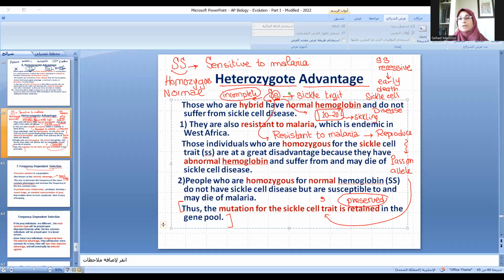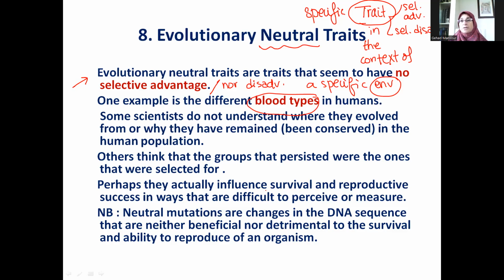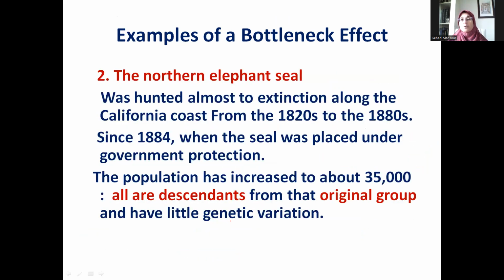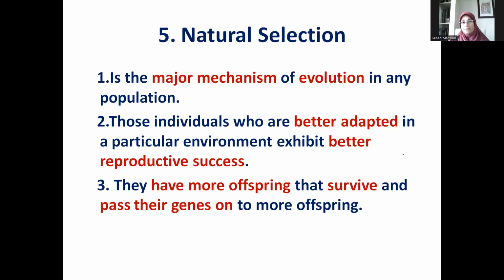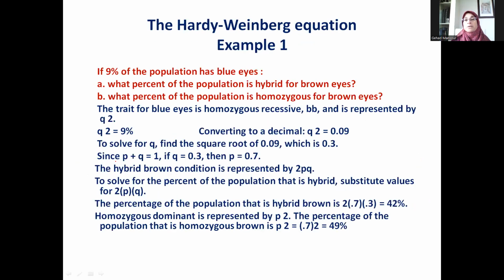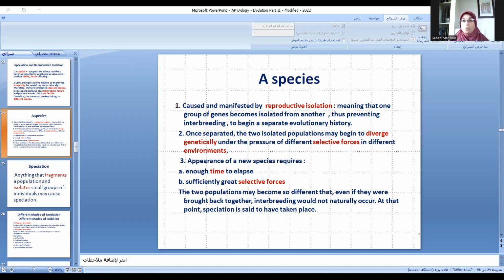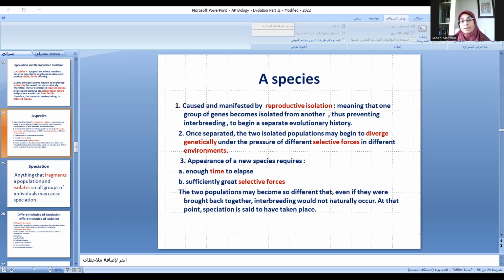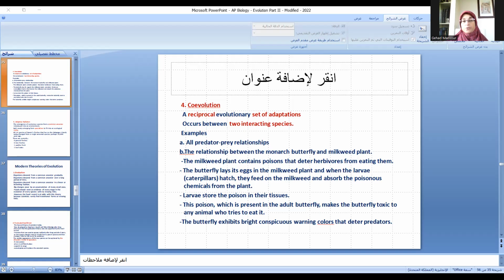Heterozygote advantage Frequency dependent selection Genetic drift Gene flow Hardy Weinberg Pr.